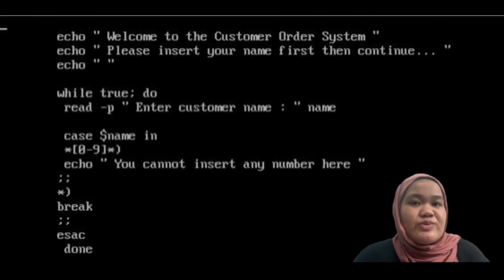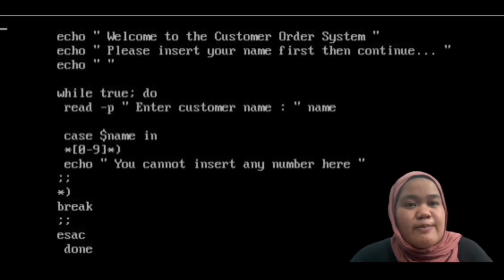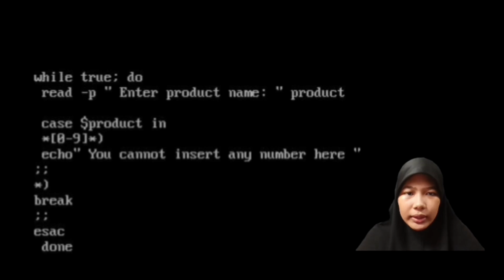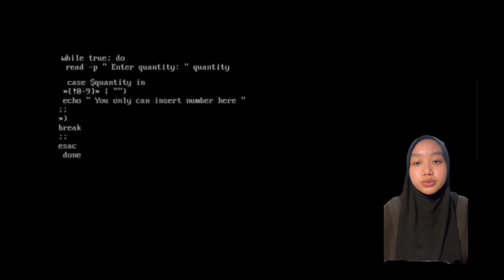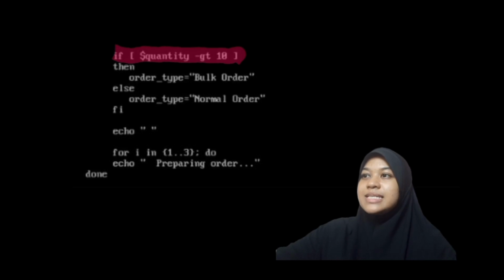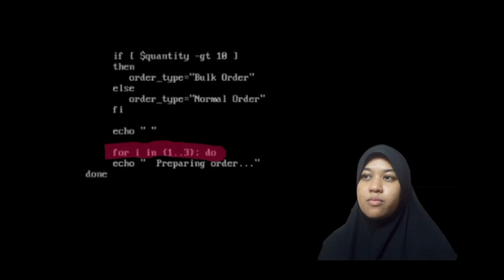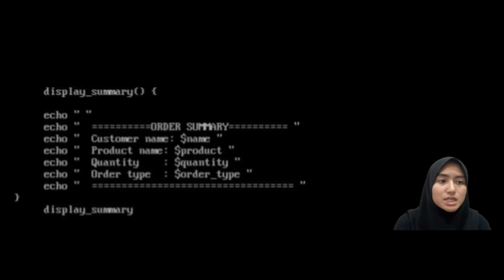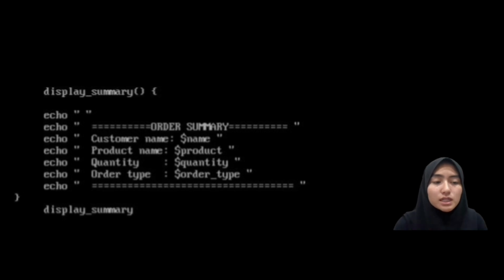ITD 10603 Operating System ( group Echocode ) DTM B